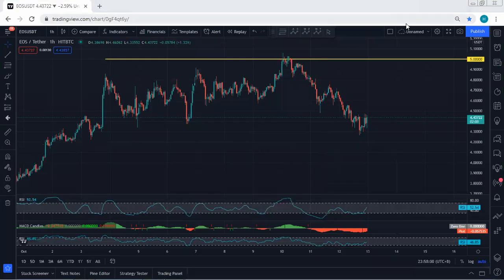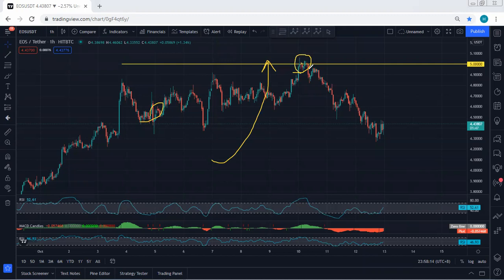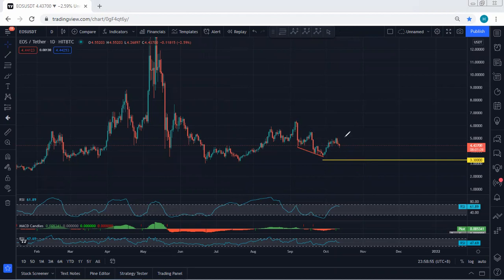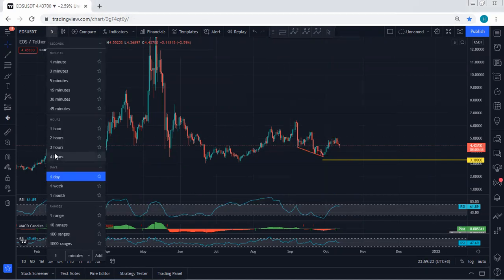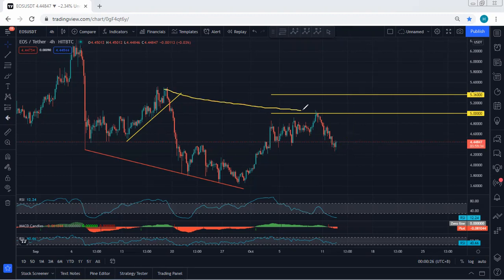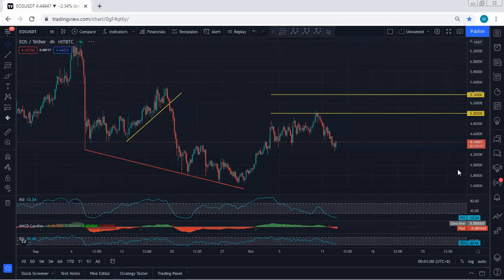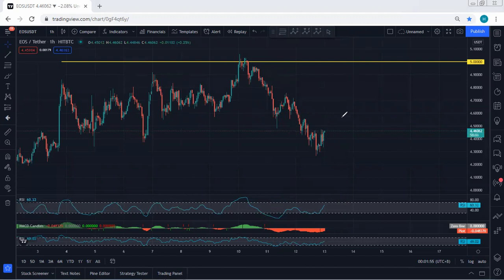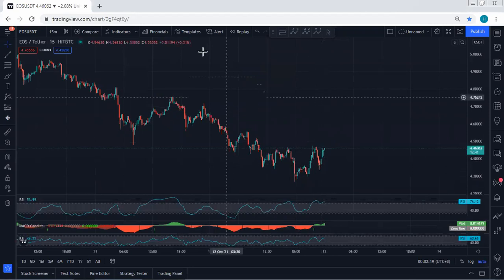EOS Technical Analysis for October 12, 2021 - EOS